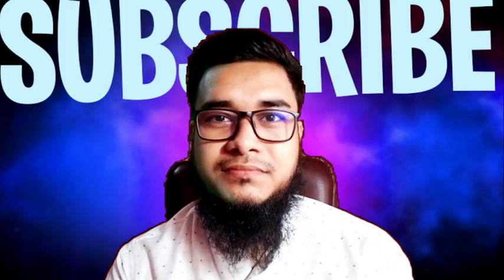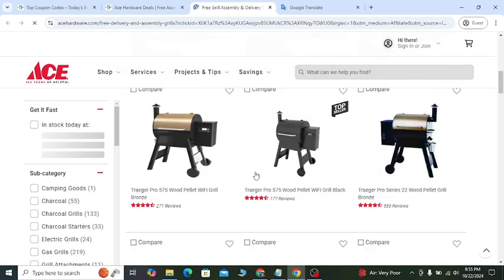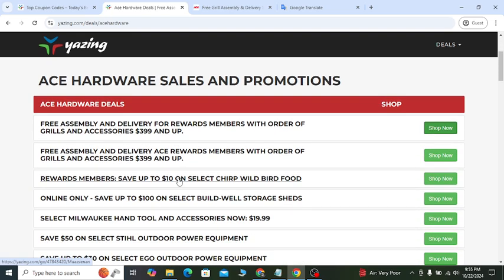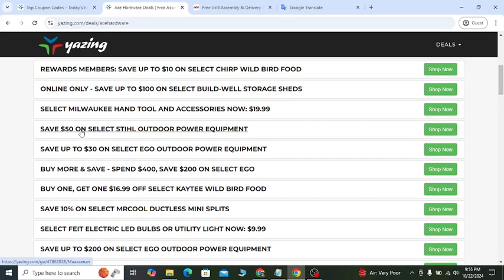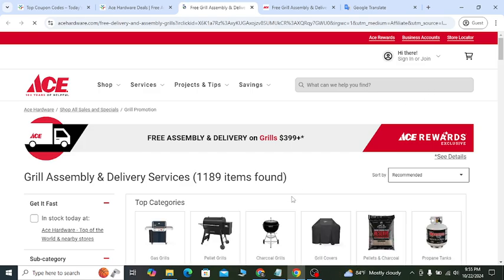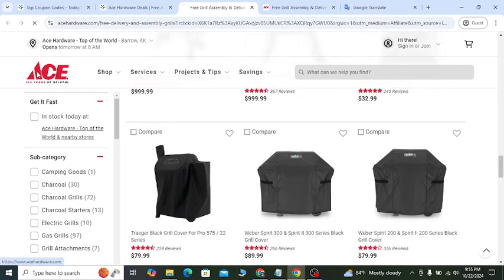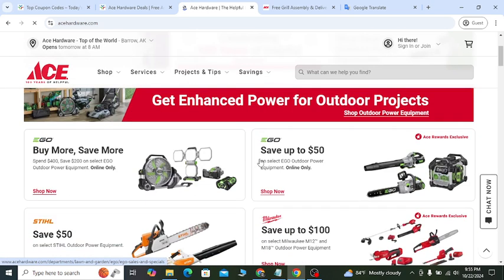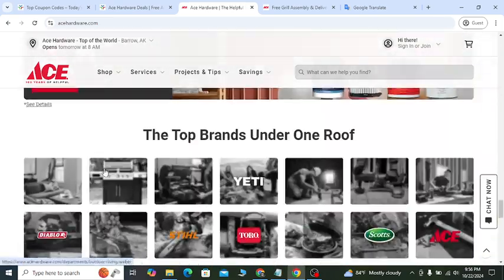Ace Hardware Coupon Code - Ace Hardware Promo Code That Still WORKS NOW